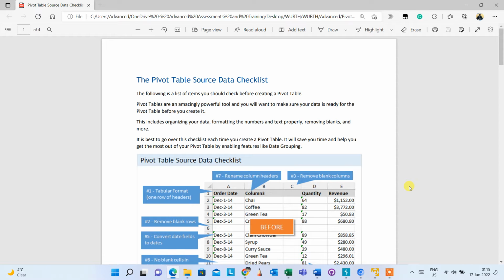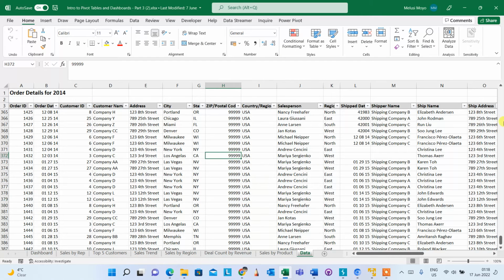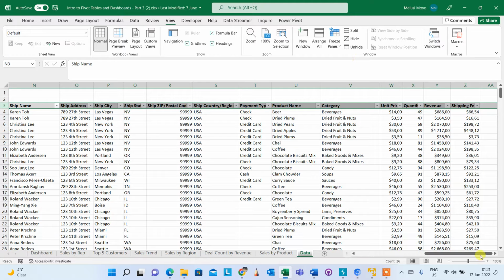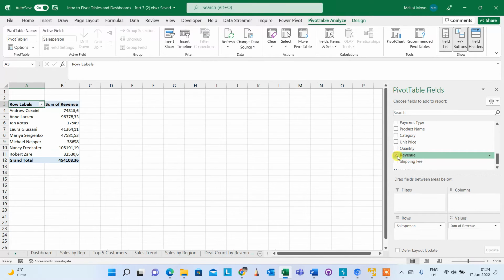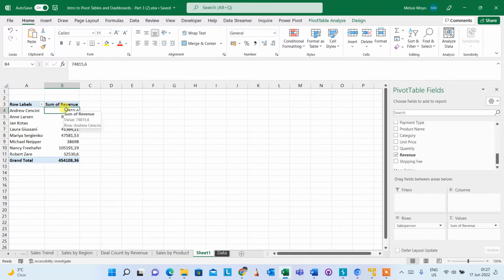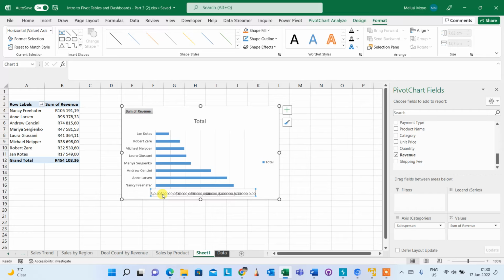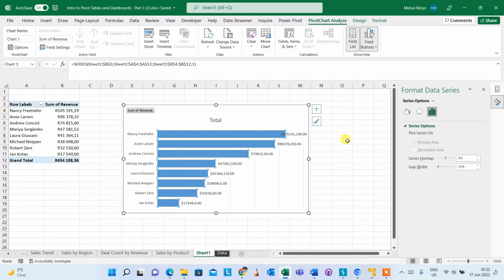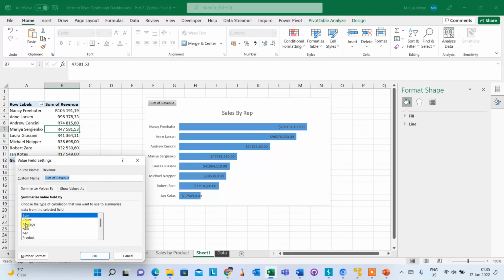Introduction to Pivot Tables P1 EXCEL